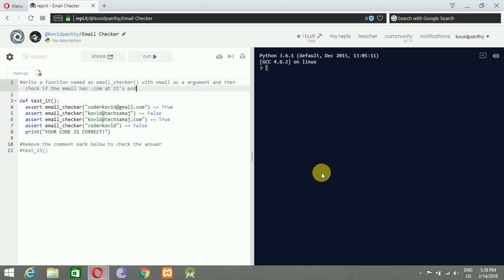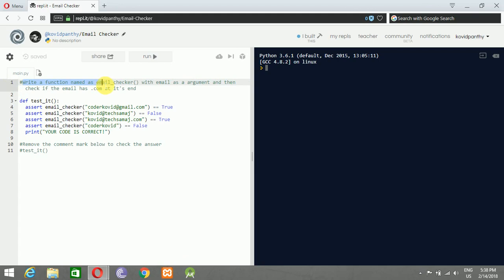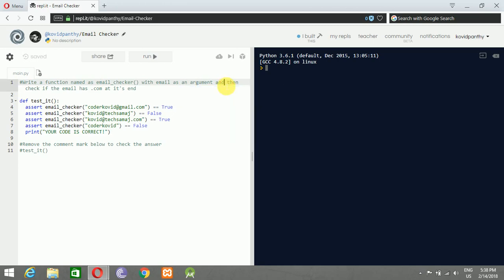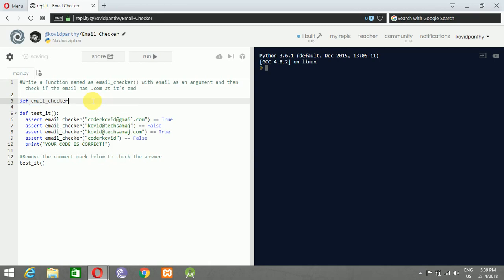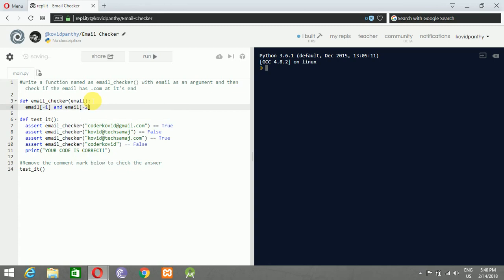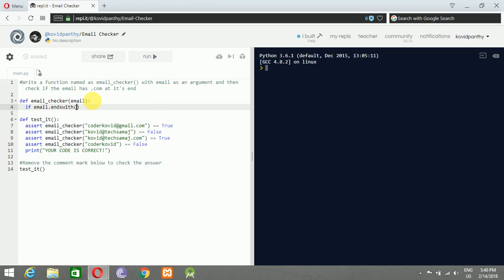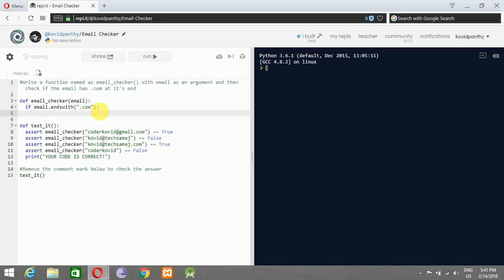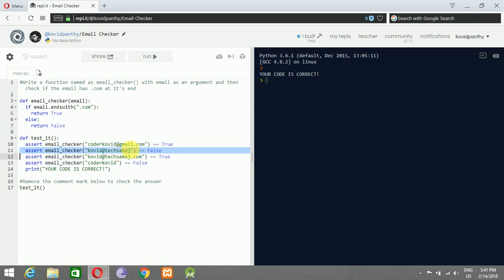Learn Python Programming - 23 - Email Verification (Exercise)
In this lesson we will learn python programming and do exercise of email verification in python.

Hey guys, learning python programming language is very much easy. But, to learn python programming you should frequently practice all the things that you have learnt from this learn python programming series. You can comment your answers to this exercise and I will definitely check it out. In this exercise of learn python programming we will be creating an app which can check if the number is even or not. You can practice a while with this exercise and come over to this. Guys, we have one more lesson on Learn Python Programming and we are all done with this! And we will be starting Django with python and then flask with python

I had many difficulty while learning programming language and I don't want you to also suffer from the same problem. So, I have brought this programming school for you.